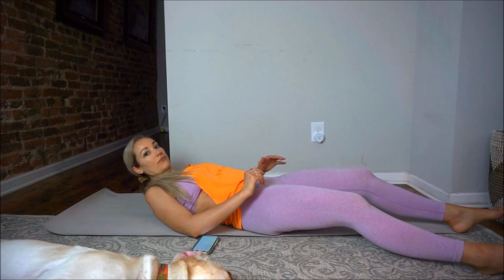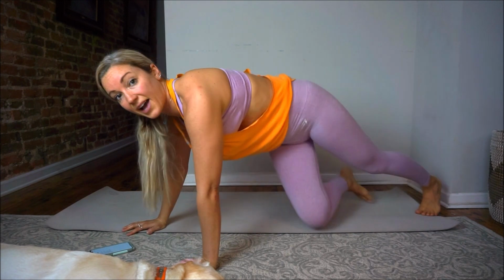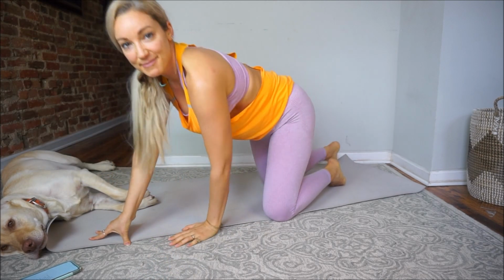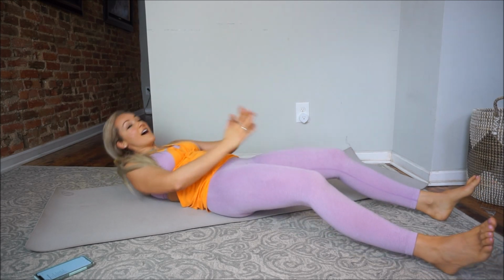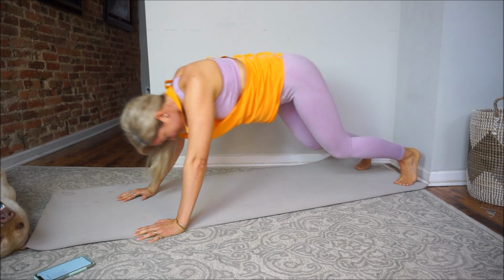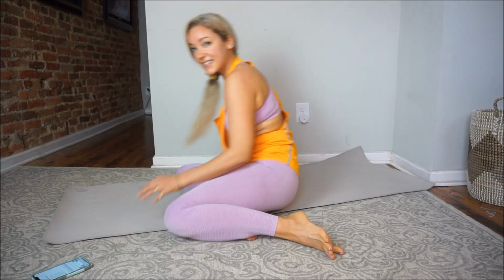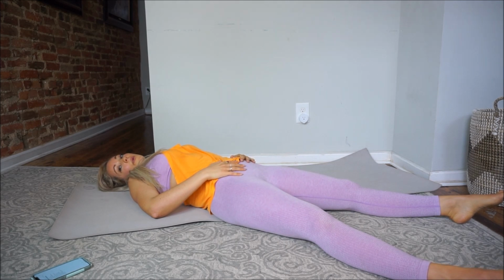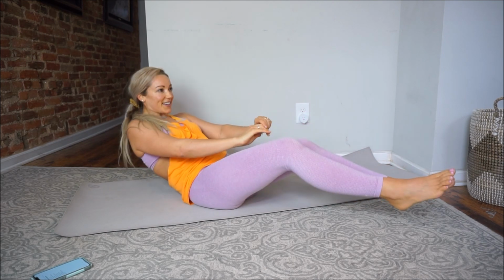Upper Body + Abs Pyramid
This is a full 30 minute, follow-along workout focused on abs and arms. No equipment necessary!
10 Hip Tilts
20 Plank Opposite Knee Taps
30 Twisties
4 Crouch Back Push-ups
5 Plank Hip Tucks
6 Plank Up Downs
7 Shoulder Push-ups
8 /side Bicycle Crunches
9 Knees to Elbow Crunch
10 V-Ups

✘ I N S T A G R A M: @barbettefit
✘ S N A P C H A T: @barbette21
✘ F A C E B O O K